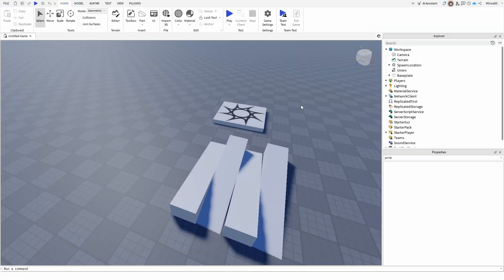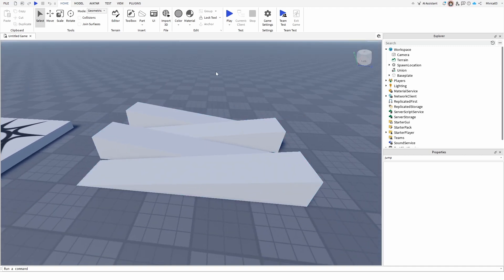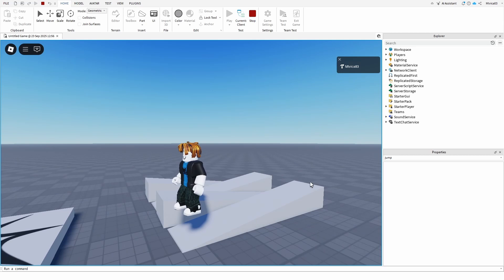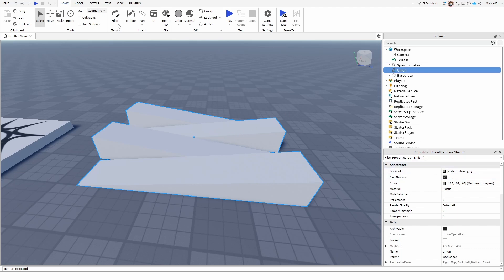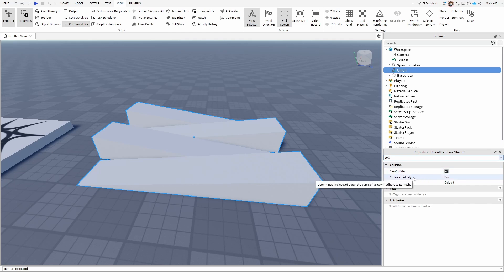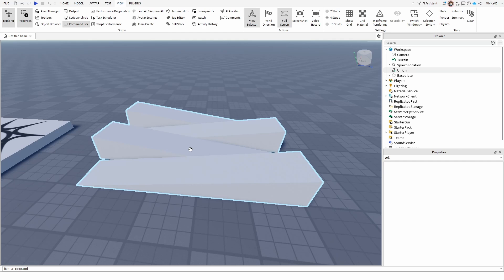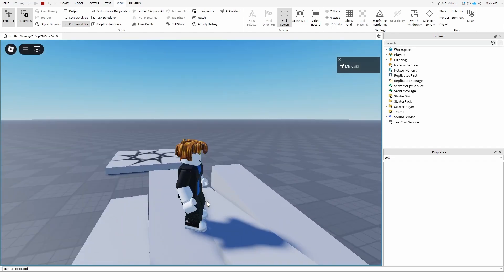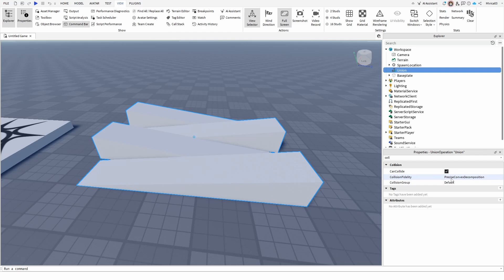How to Fix Mesh Collision in Roblox Studio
Having trouble with mesh collision in Roblox Studio? In this beginner tutorial, I’ll show you step by step how to fix mesh collisions so your players can interact with objects properly. Whether your mesh is letting players walk through it or blocking movement incorrectly, this guide covers the settings and fixes you need. Perfect for new Roblox developers who want their games to feel polished and professional. Watch now and learn how to fix mesh collision easily in Roblox Studio!